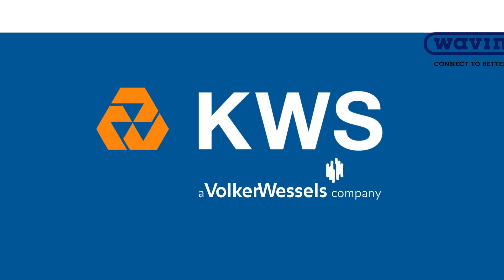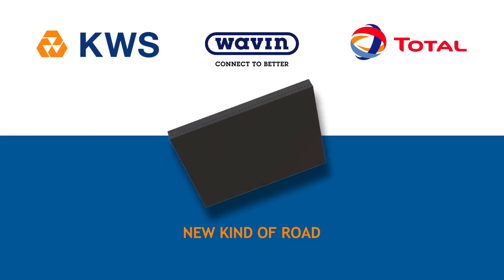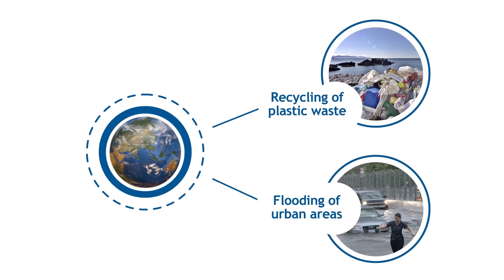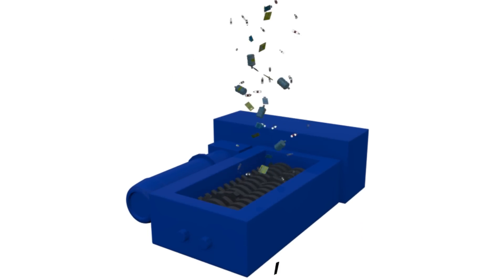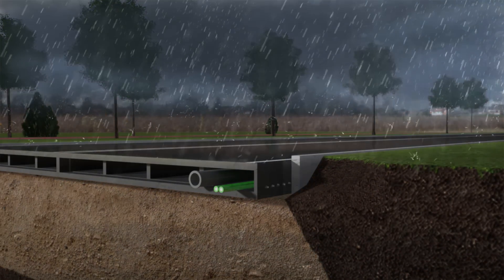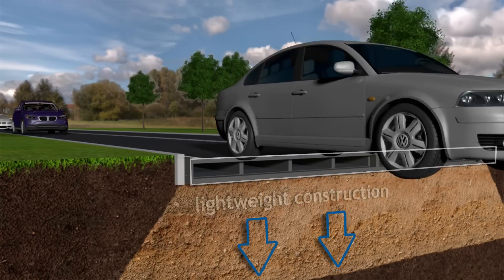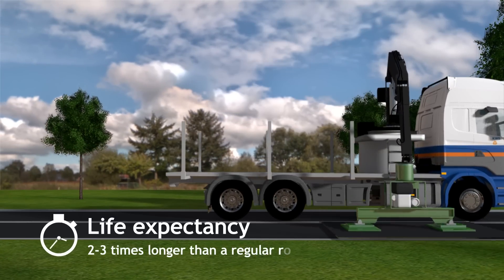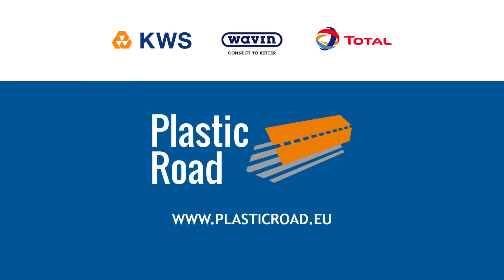PlasticRoad - A revolution in building roads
KWS, een onderneming van VolkerWessels, Wavin en Total werken samen aan de ontwikkeling van plastic wegen, ofwel de PlasticRoad. De PlasticRoad elementen worden zo ontworpen dat deze volledig circulair toepasbaar zijn, waarbij het doel is om zoveel mogelijk gerecycled kunststof toe te passen. Kijk voor meer informatie op